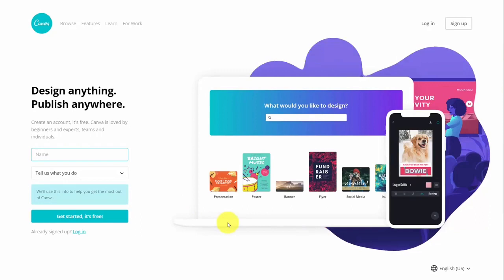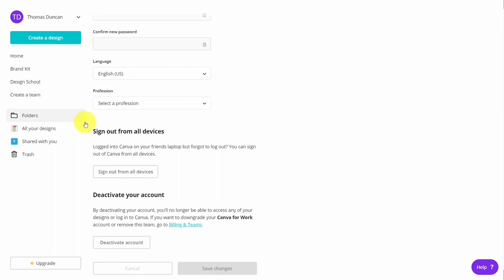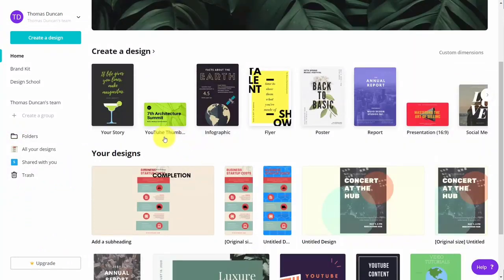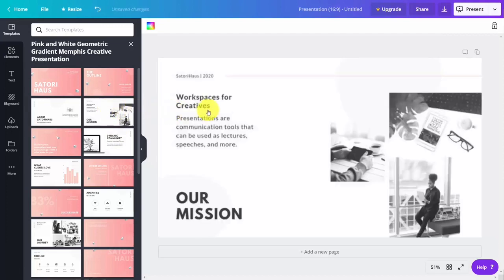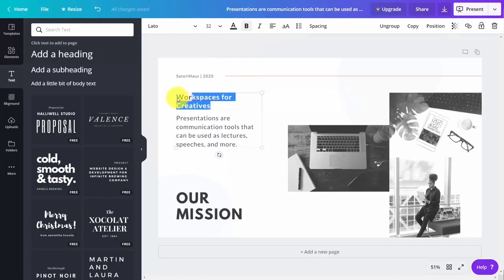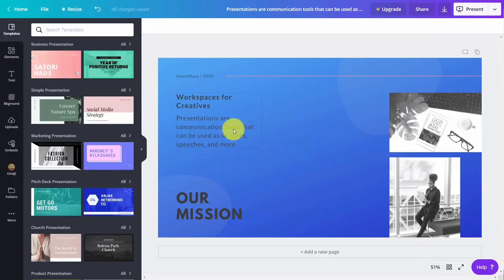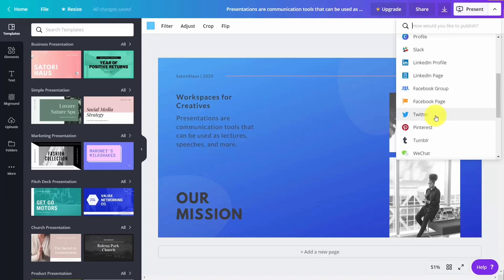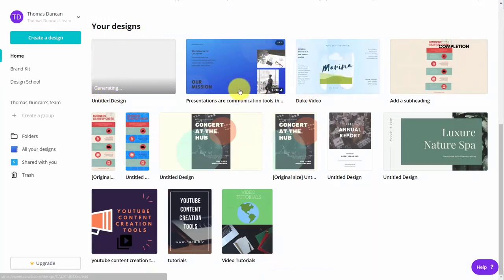Create & Brand With Canva#india media cover Graphic Design#video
This astonishing video course will bring you lots of MONEY and you will run your new profitable business from home even if you don’t have MONEY to invest.